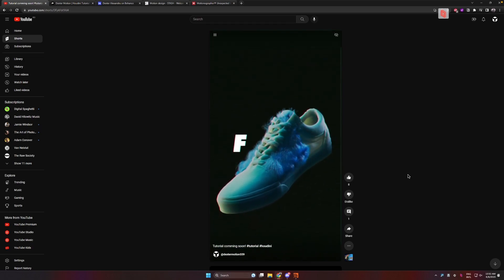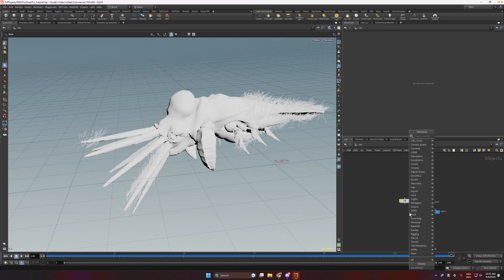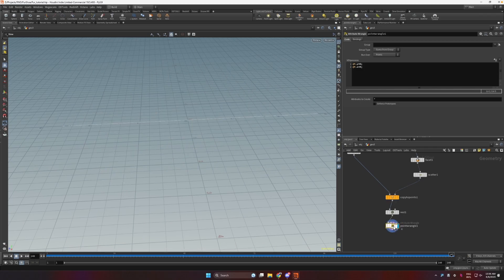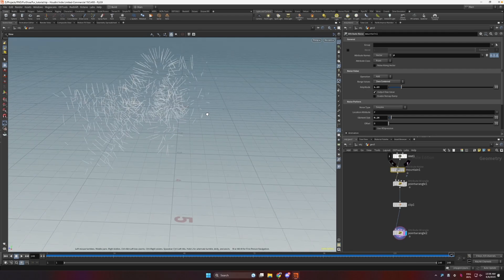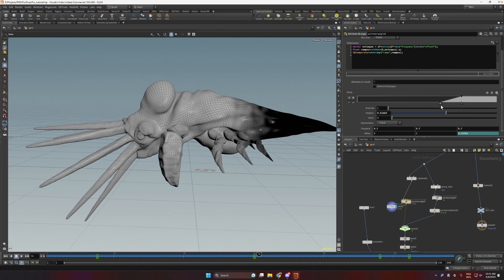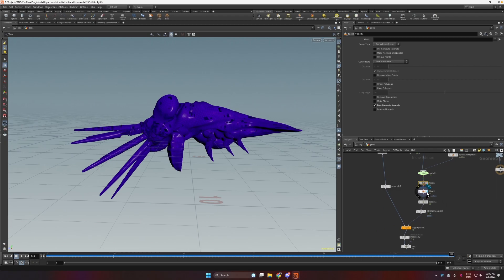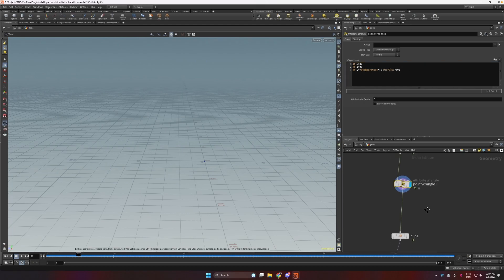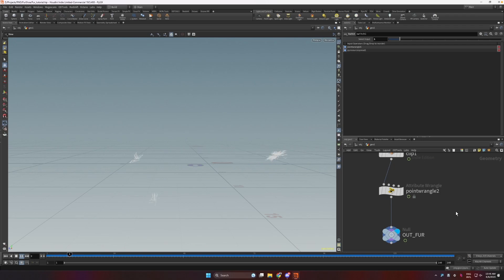How to grow fur in Houdini